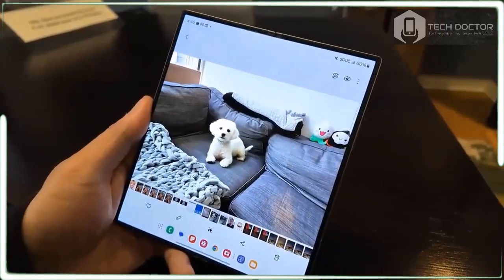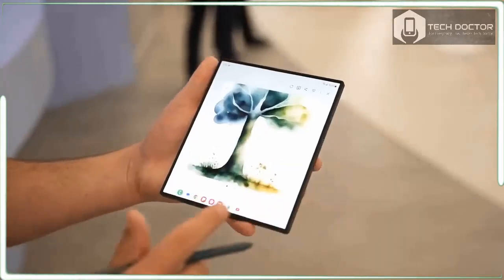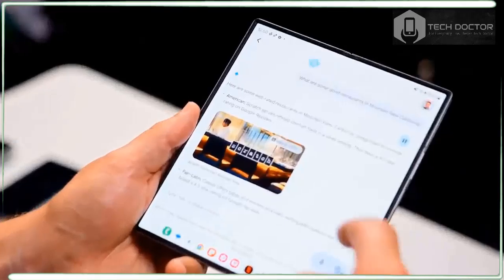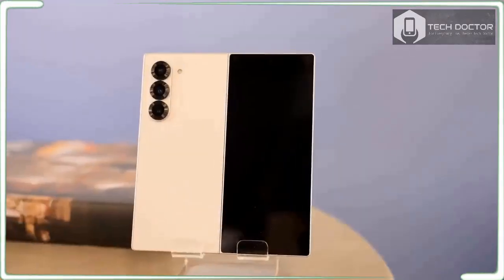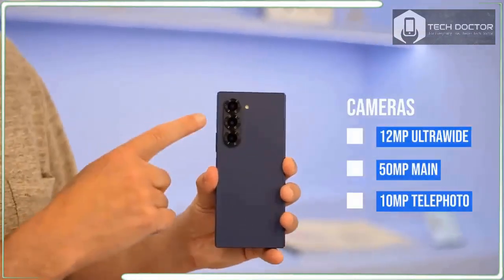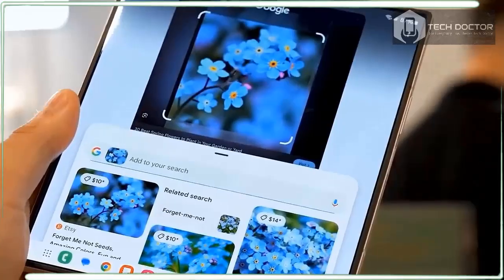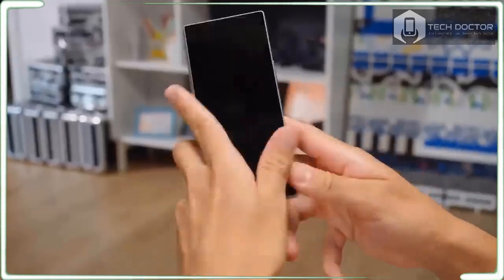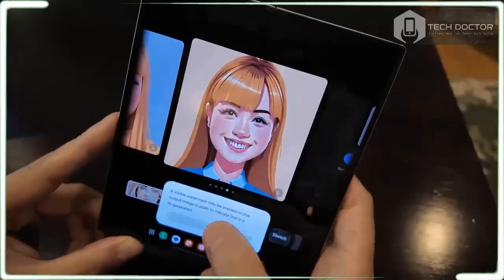Samsung Galaxy Z Fold 6 Review: Is it worth it?